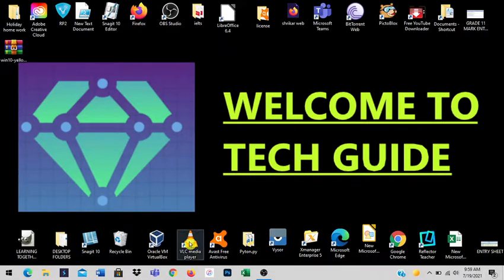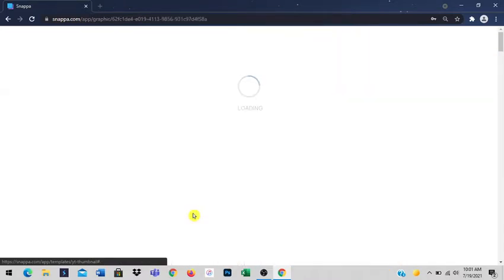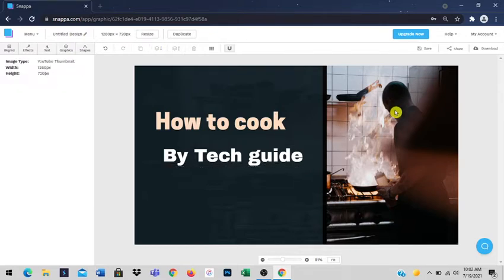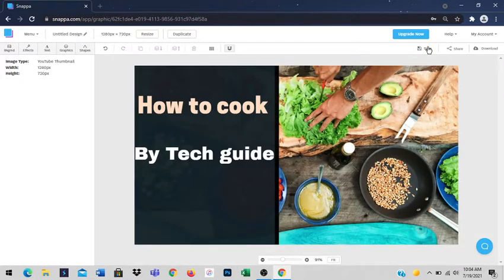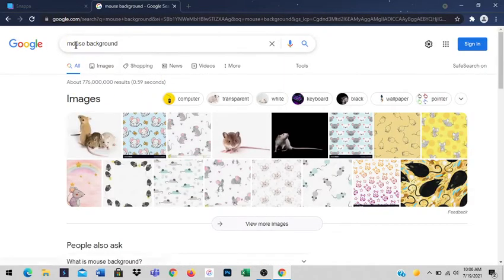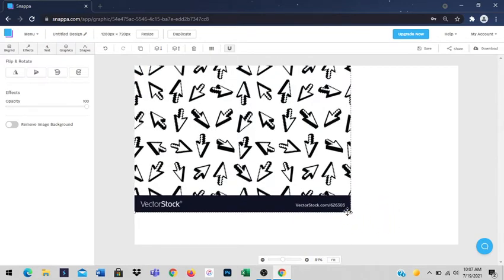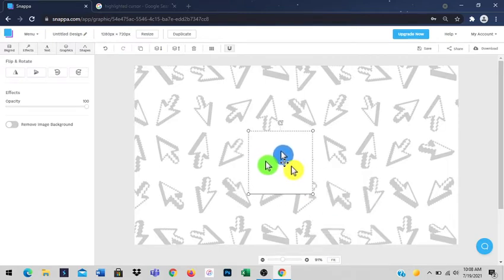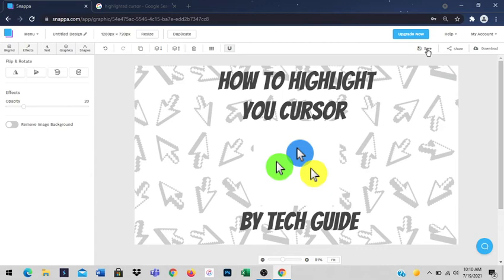How to create your own thumbnail for your YouTube channel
Hi today I am going to show you how to create your own thumbnail for your YouTube channel
this is the link for snappa